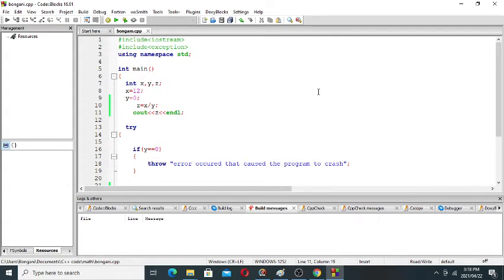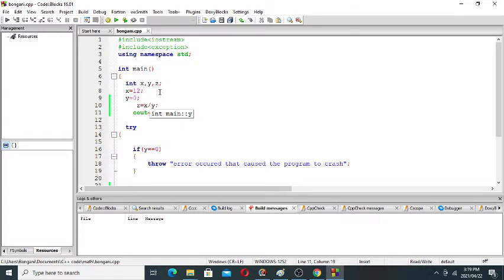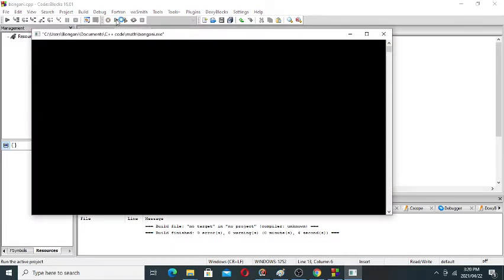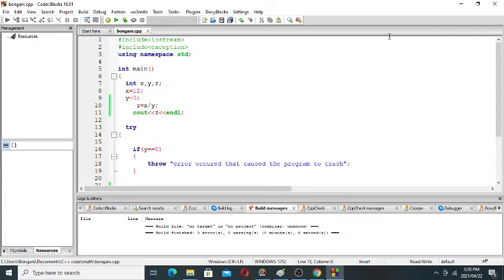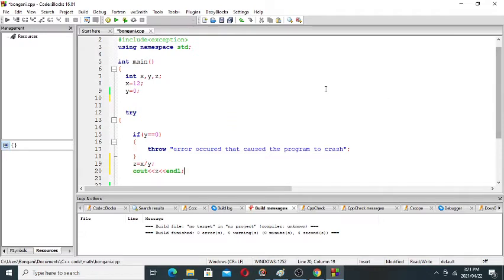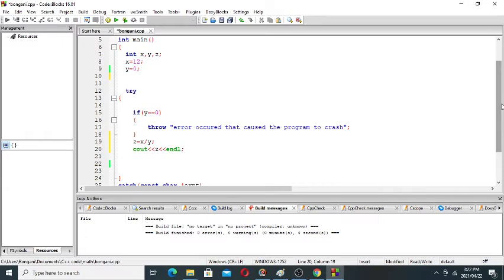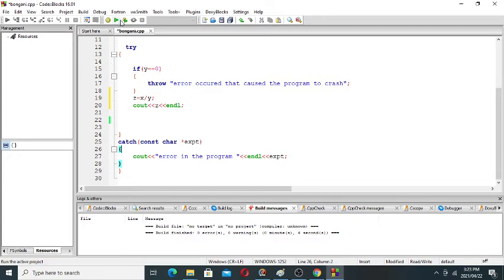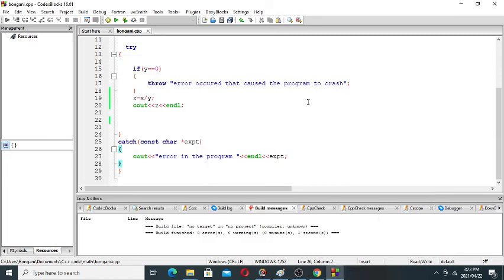the basics of exception handling in c++(continues)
online Education Academy ZA learning remotely from home the skills that are needed to be work place ready or start your own business from 2020 and beyond
online education Academy ZA
online education Academy